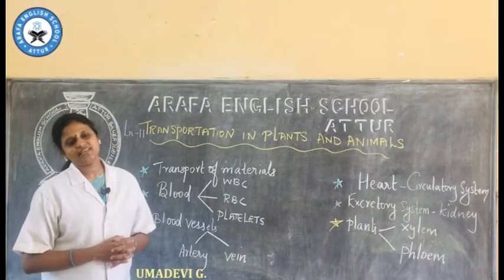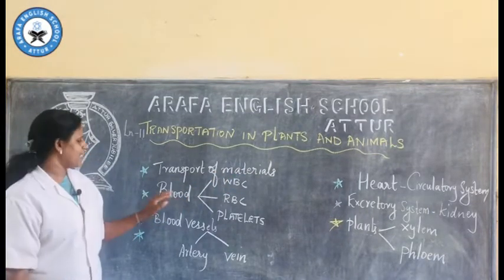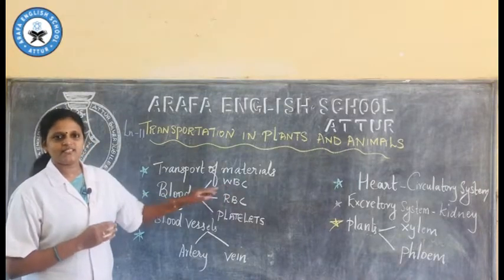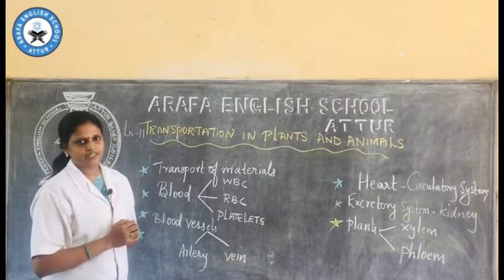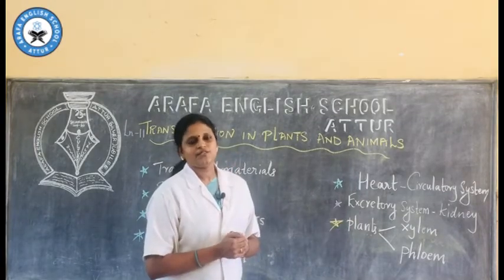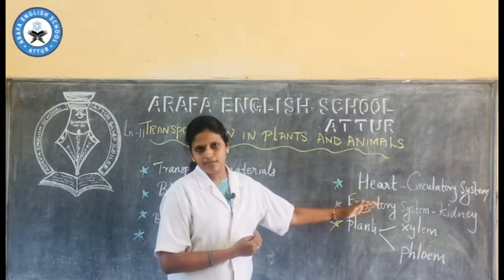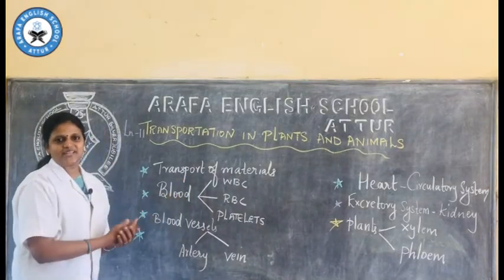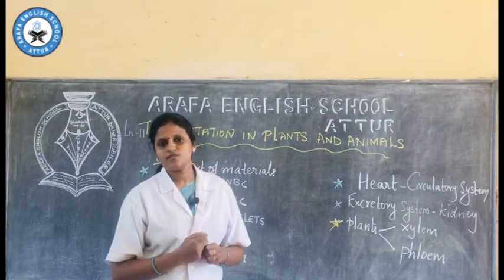Arafa Online Classes | Class VII - Biology (Revision)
Class VII - Biology (Revision)

Chapter 11 : Transportation in Plants & Animals